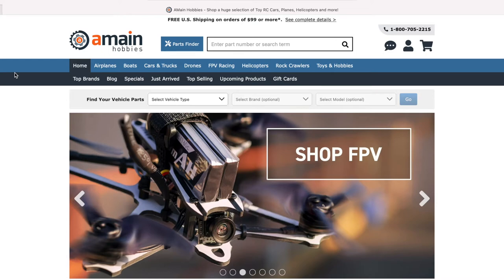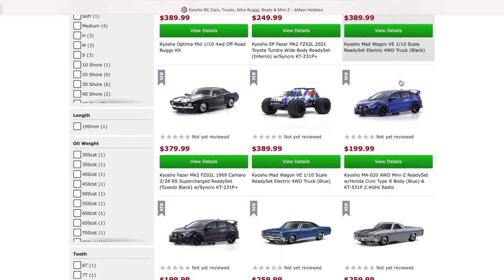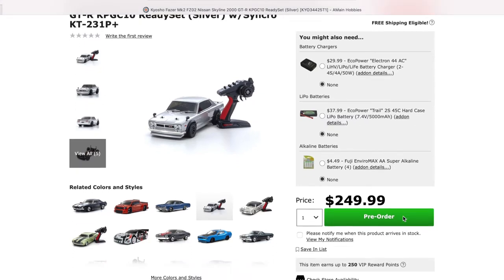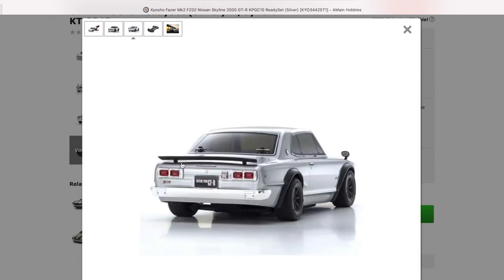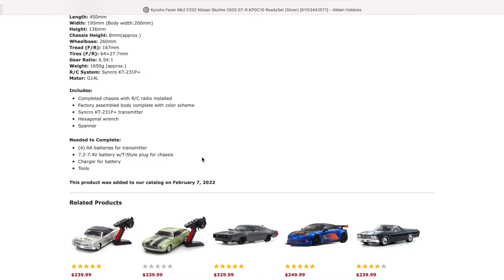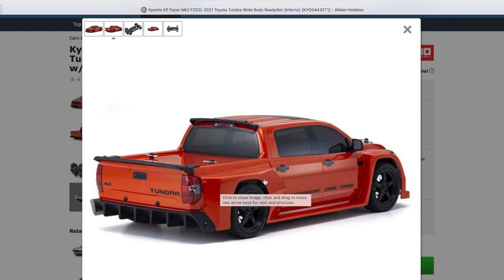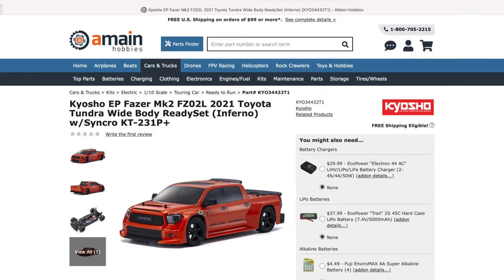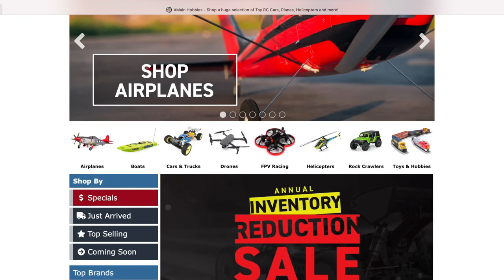NEW Kyosho Nissan Skyline GTR and Toyota Tundra 1/10 Fazer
👍🏻Rechargeable AA Batteries for Transmitters:

I like using ebay and other sites such as Banggood and Makerfire for RC products.

Thank you very much for the support and friendship.

遙控車  원격 제어 차
リモコンカー.   remote control na kotse.  ਰਿਮੋਟ ਕੰਟਰੋਲ ਕਾਰ
điều khiển xe từ xa.    รถควบคุมระยะไกล   voiture télécommandée.   Carro de control remoto
zdalnie sterowany samochód.   автомобіль дистанційного керування.  carro de controle remoto. mobil yang dikendalikan radio
auto telecomando.    mobil remote control रेडियो नियंत्रित कारें